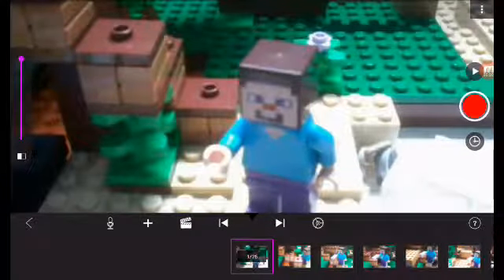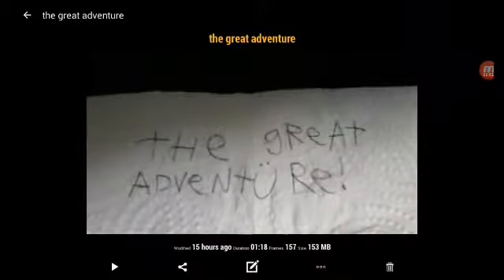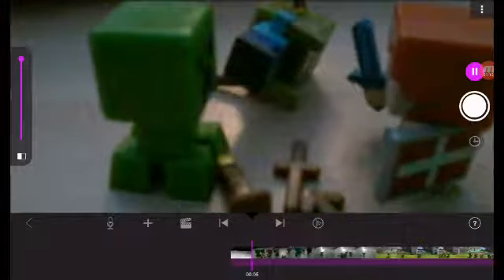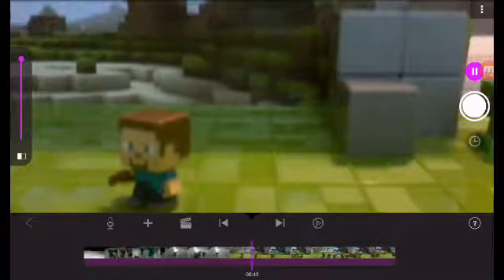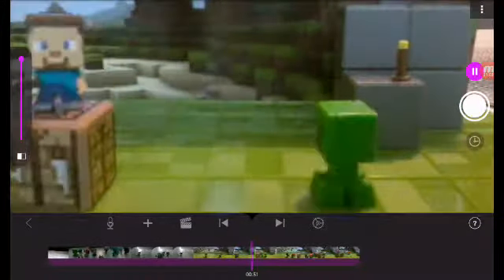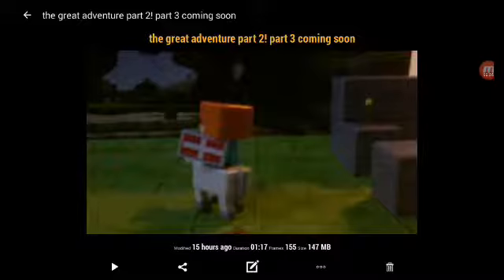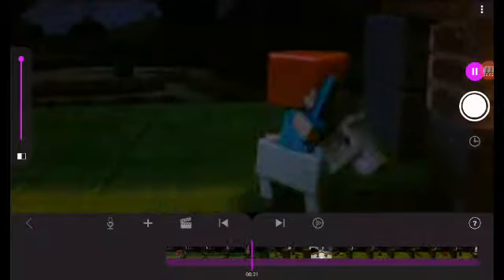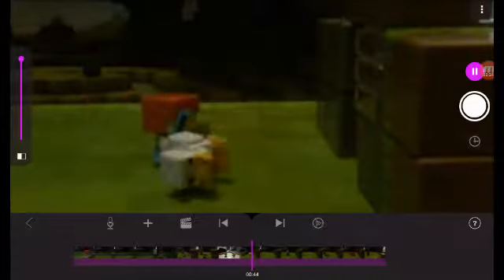More stop motions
You seem to love my stop motions so I'm making more for you!